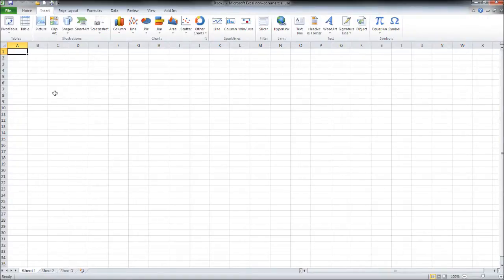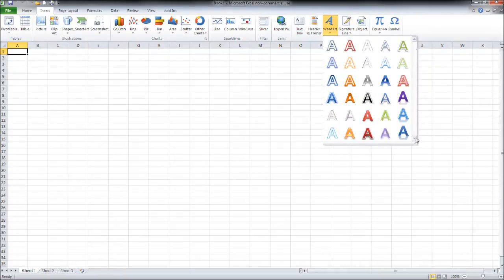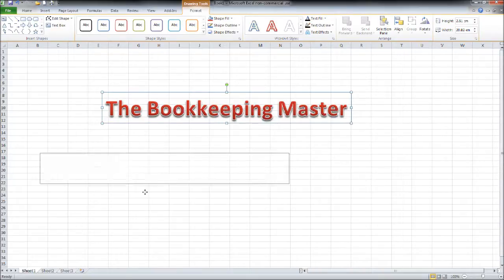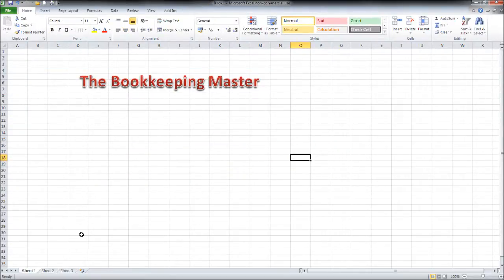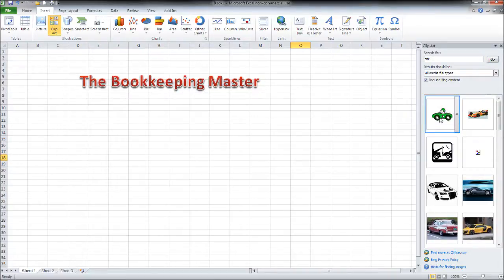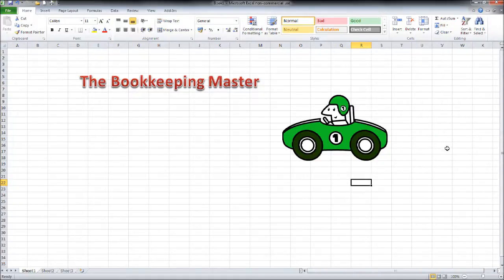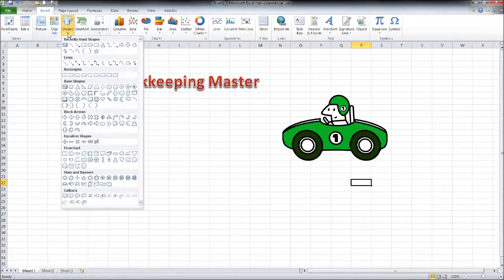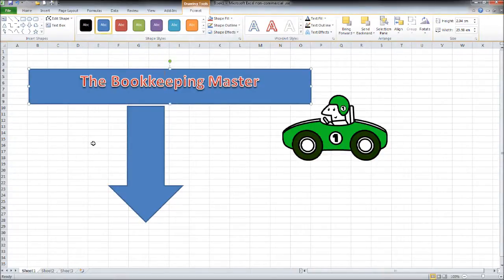Learn Microsoft Excel - Part6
Learn Microsoft excel - word art, clip art and shapes